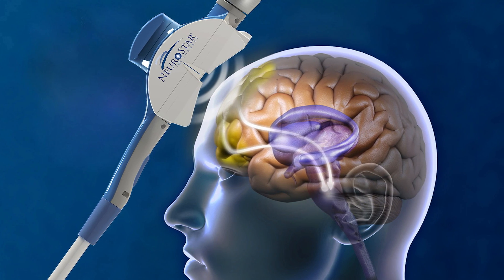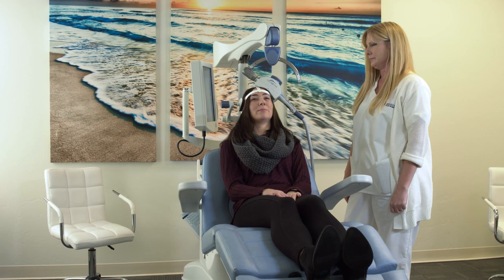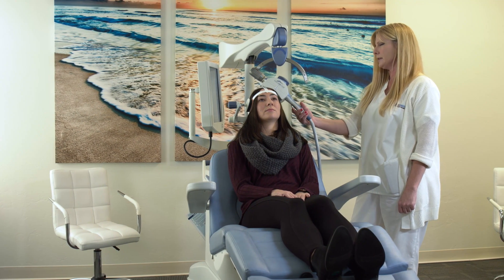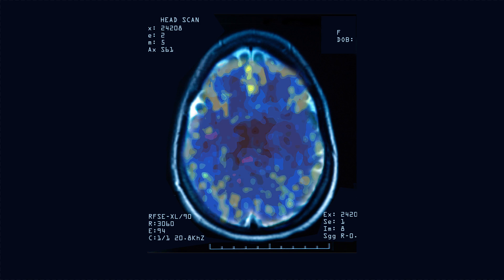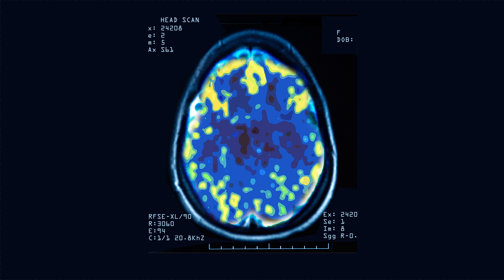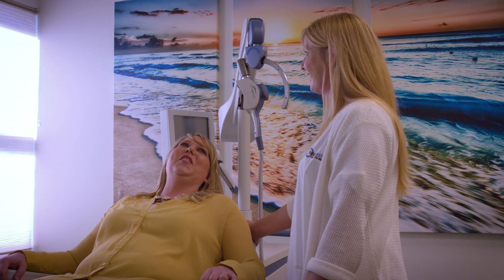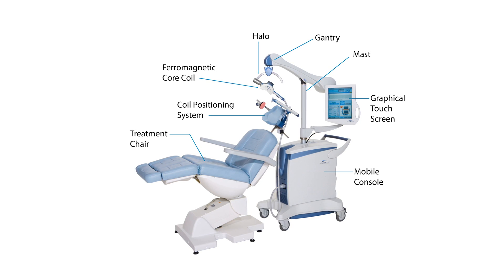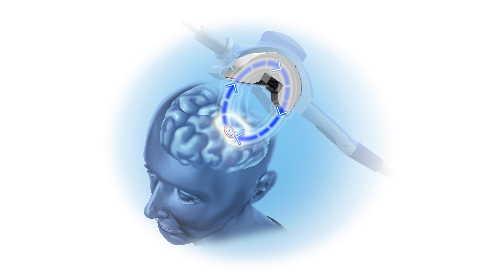How Does Transcranial Magnetic Stimulation work?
Dr. Abhay Sanan, a board-certified neurosurgeon with NeurOasis TMS in Tucson, AZ, explains how TMS therapy works.